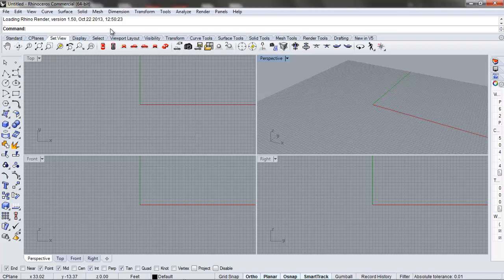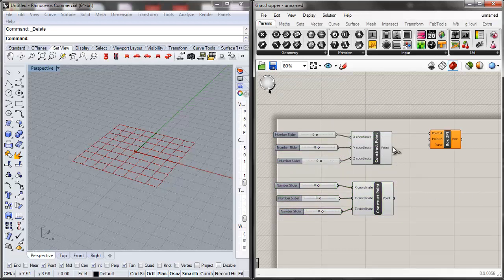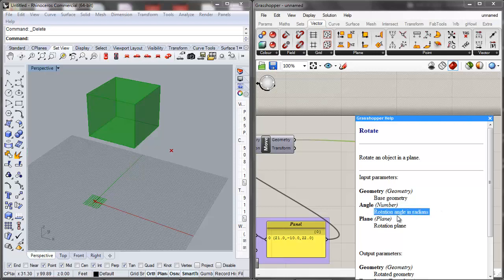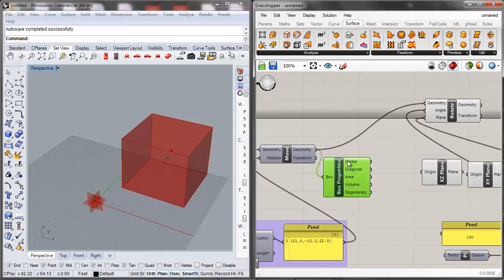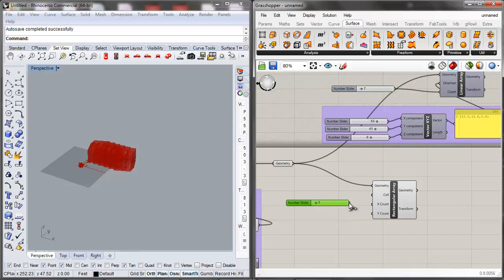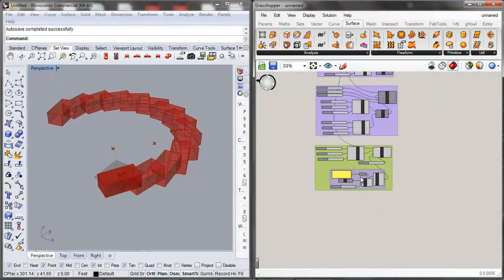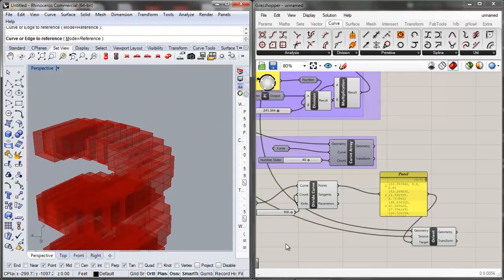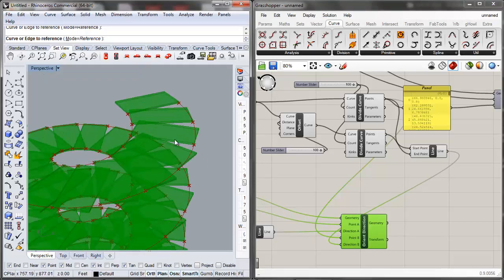Grasshopper - Hello World